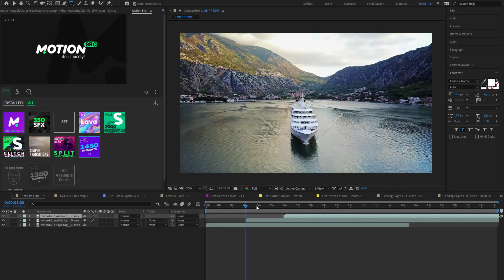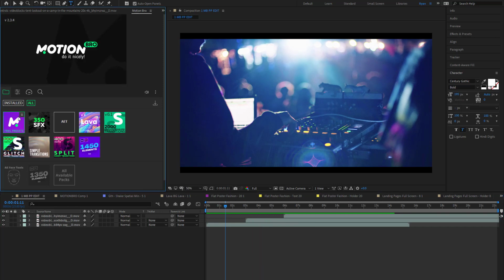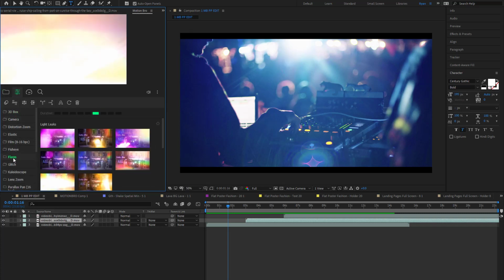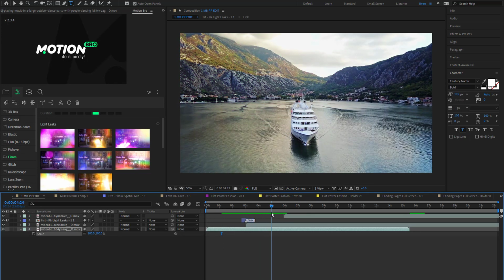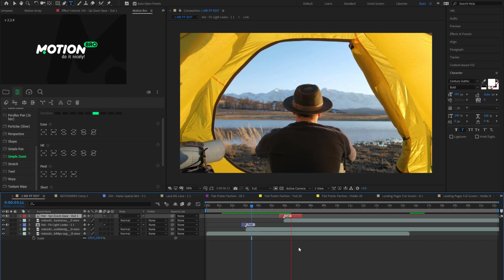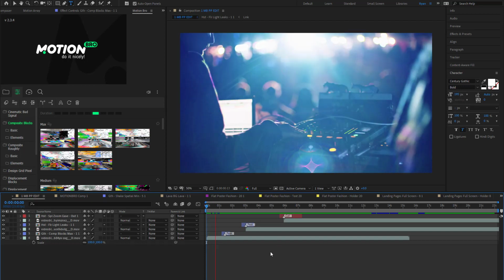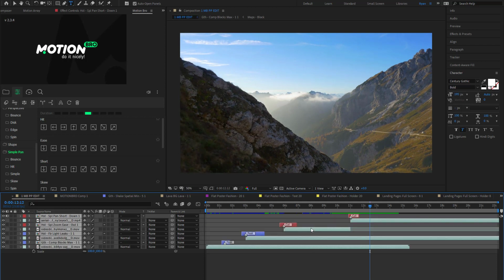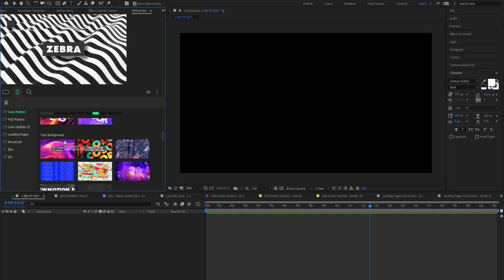How to Use Motion Bro - The Best Plugin for After Effects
Get the BEST Graphics Pack for After Effects & Premiere Pro

Motion Bro is one of the easiest to use and best plugins for After Effects!

I show you exactly how to add amazing transitions and effects to your videos in just a few clicks with this tutorial.